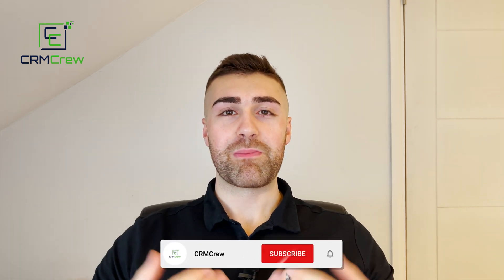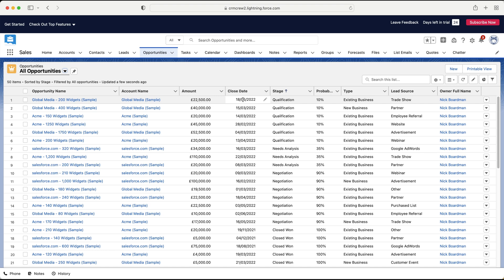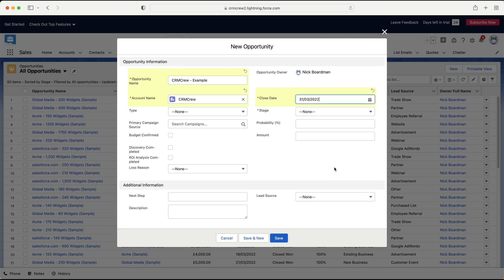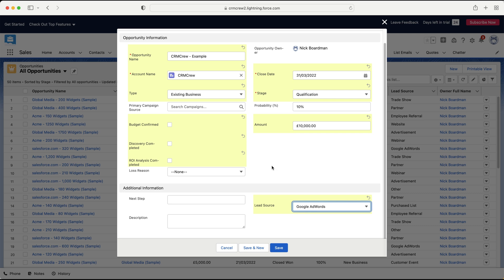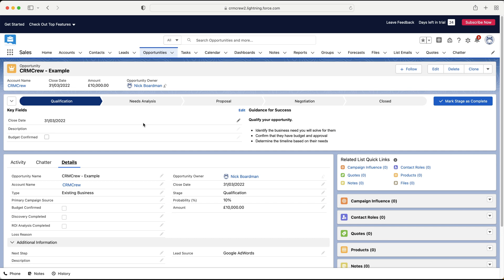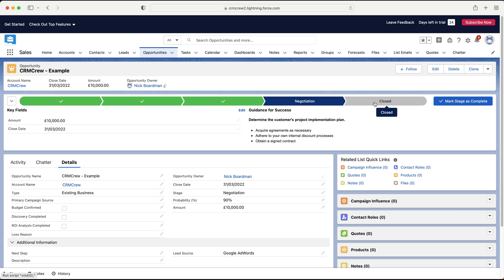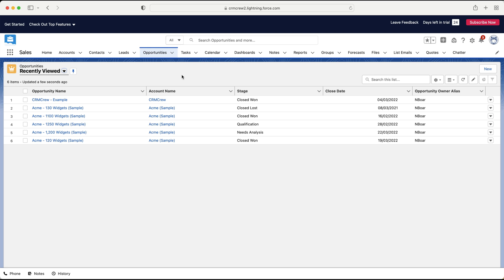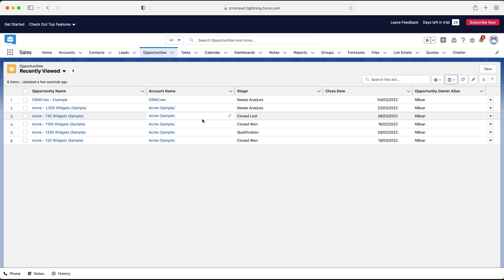Opportunities Explained In Salesforce | Lightning Edition | 2022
In this tutorial I explain what are, how to create and manage opportunities in Salesforce.

00:00 - Intro
00:34 - What Are Opportunities?
02:13 - Creating An Opportunity
05:20 - Managing Opportunities
06:52 - Using The Sales Pipeline
09:26 - Views
11:06 - Outro